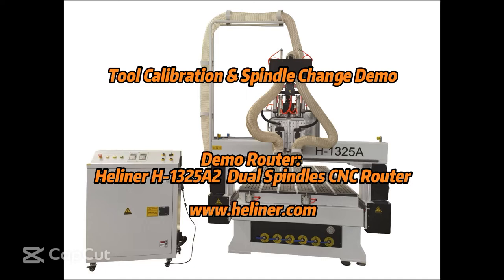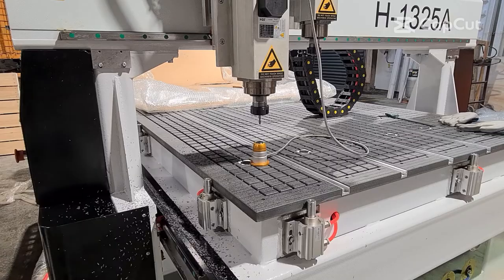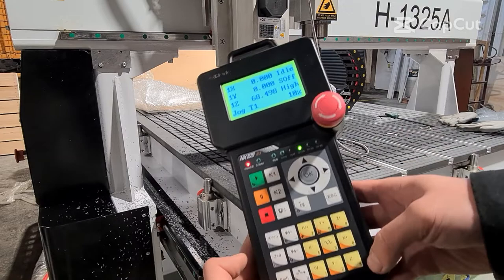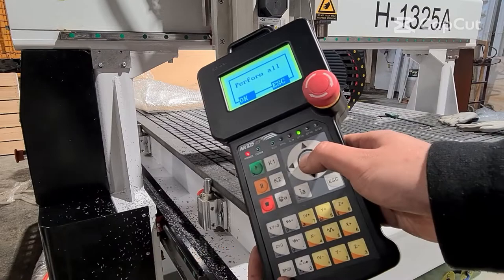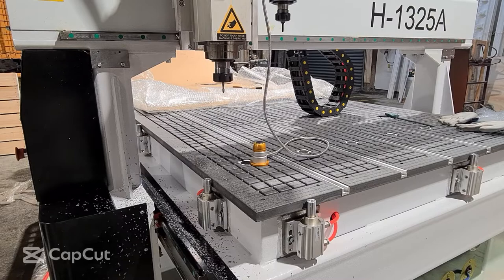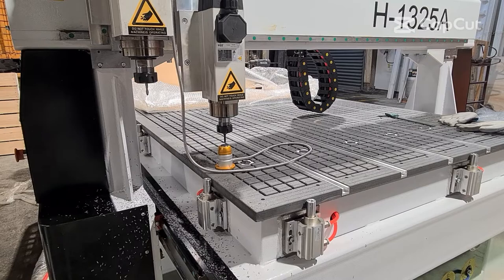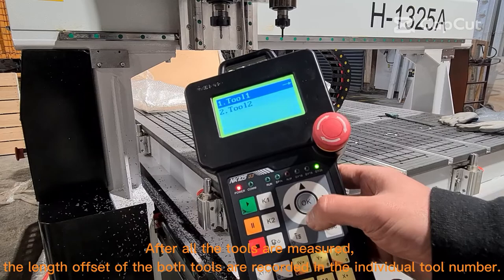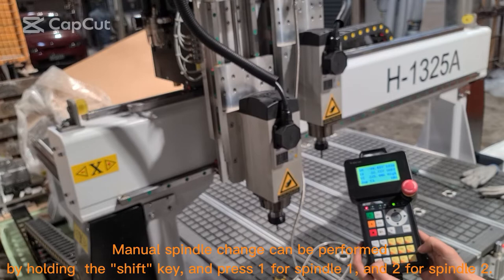Tool height calibration on dual spindle CNC router with NK105 control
The video demonstrates How to calibrate tool height on dual-spindle CNC router with NK105 control system.

The demo router is H-1325A2 Dual-spindle CNC Router.  Demo control system: NK105 control system